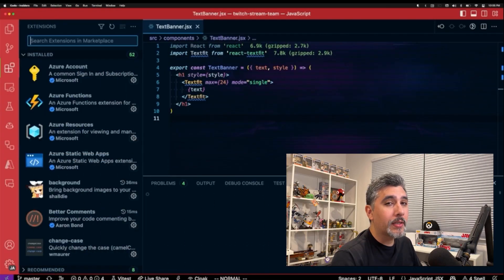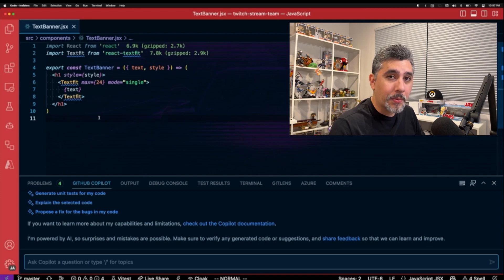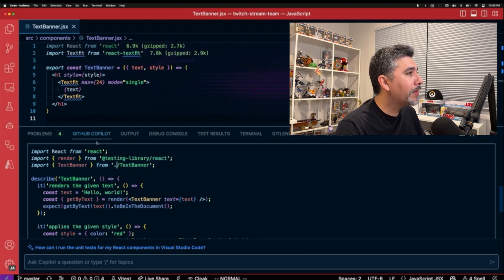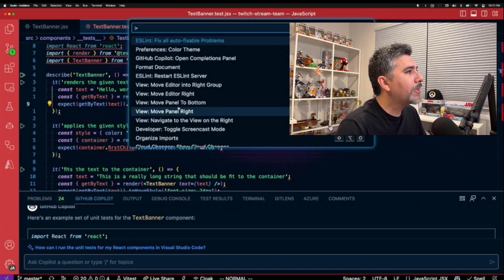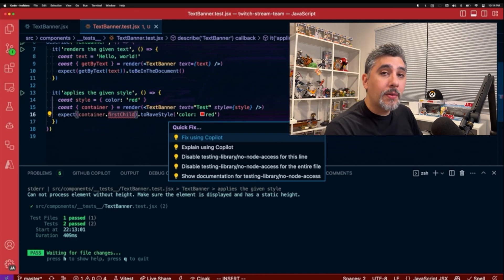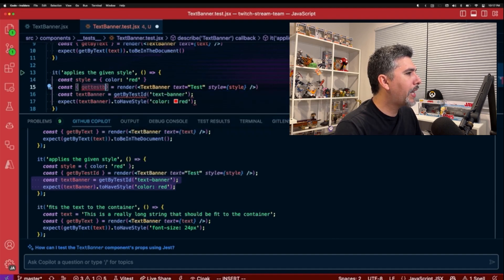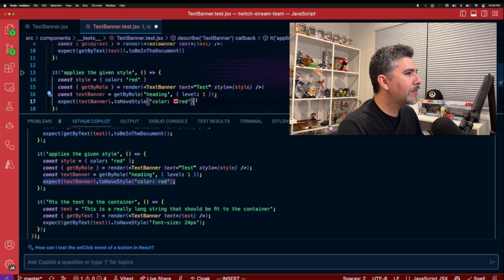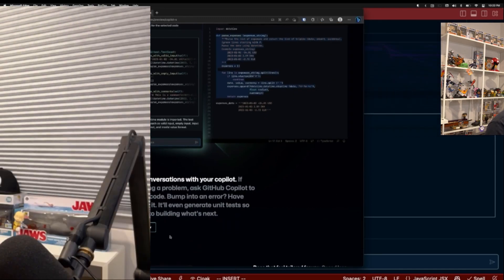Github Copilot Like ChatGPT? Check out Github Copilot CHAT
Who am I? I am a Fullstack Web Developer focusing on Ruby, Rails, JavaScript, ReactJS, Elixir, Phoenix, and Postgres. I also create integrations with Twitch.tv.